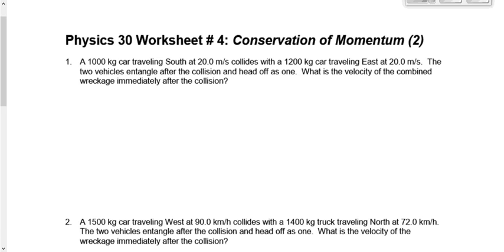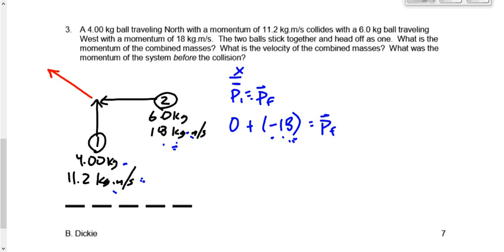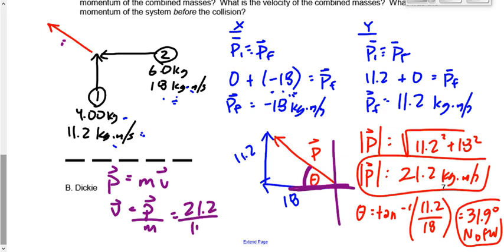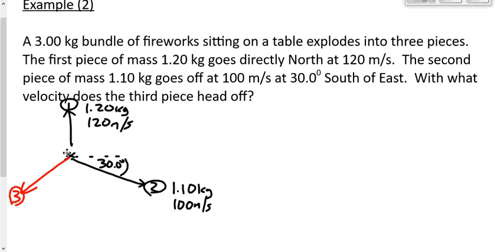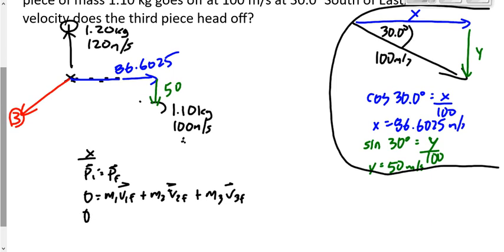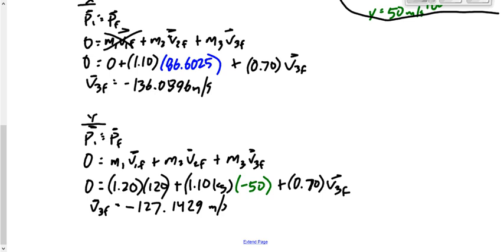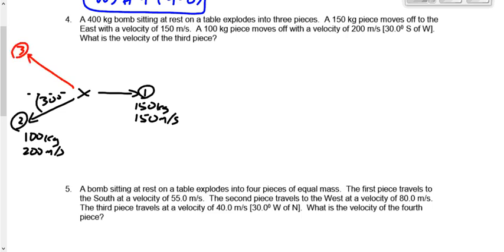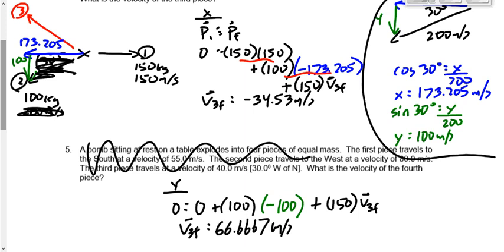(P3020S) Topic 16- 2D Collisions (Part 2)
2D conservation of momentum- explosions.